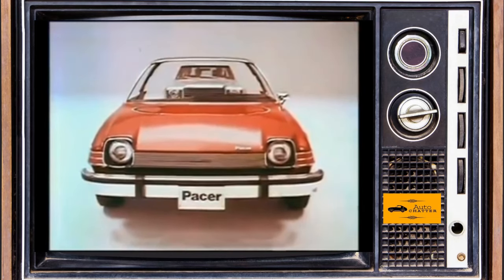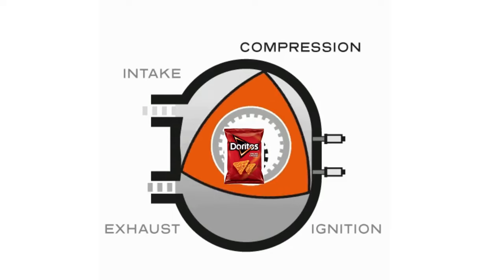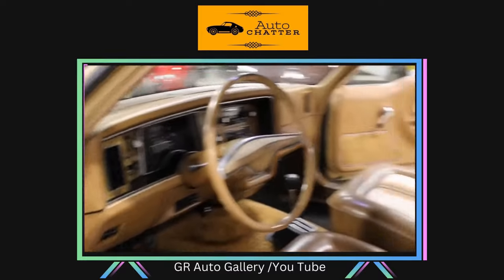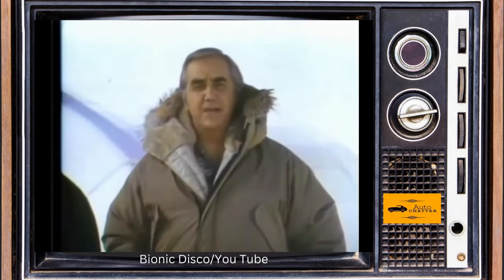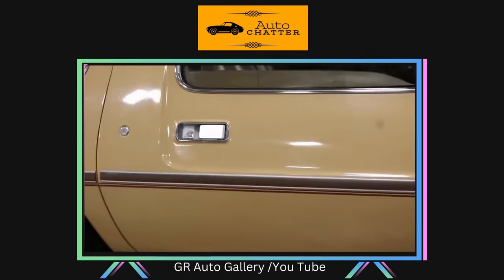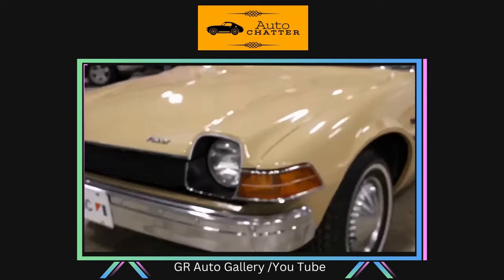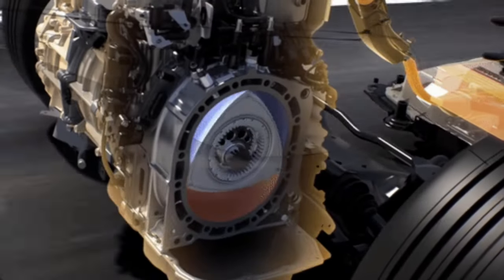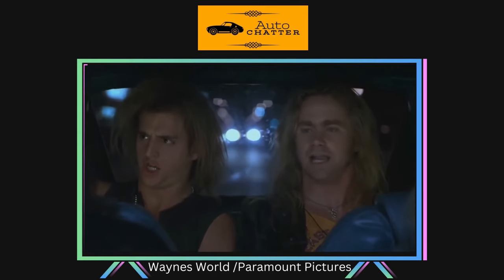AMC Pacer: Jellybean styling and safety a few decades before most people cared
Welcome to Auto Chatter! Todays episode is about the AMC Pacer. This now iconic 70s car was designed for the future! How did it come about? Was there supposed to be a weird engine under the hood too? Why are they not making them today? I tried my best to address any burning questions you may have about this fishbowl shaped car. I appreciate the view and thanks to my subscribers so far, as I have now passed the one year mark of making mediocre entertainment! Party on!